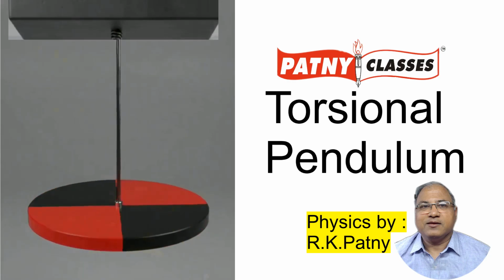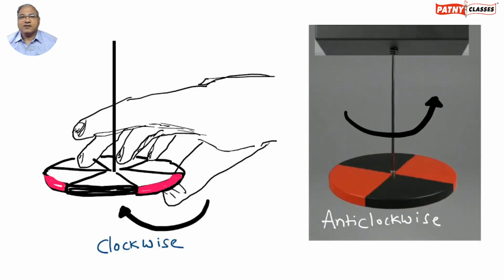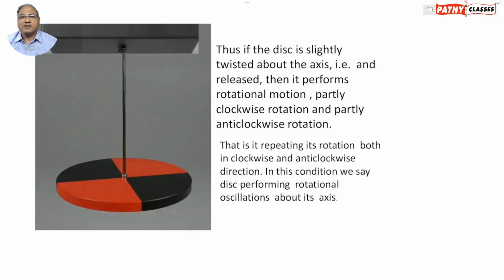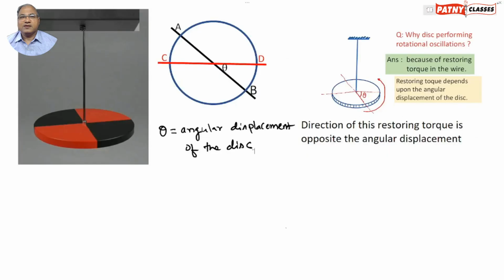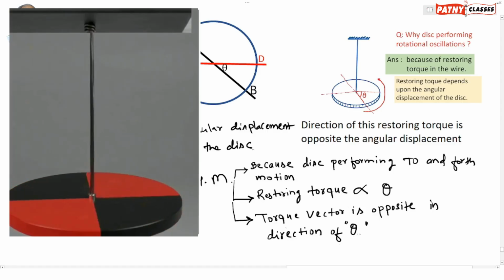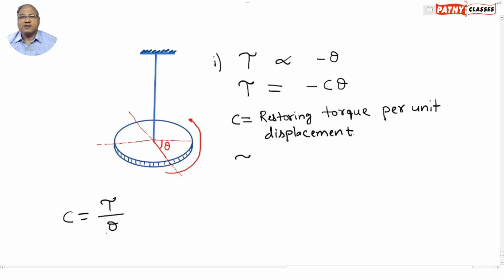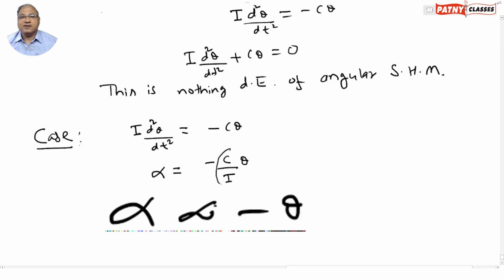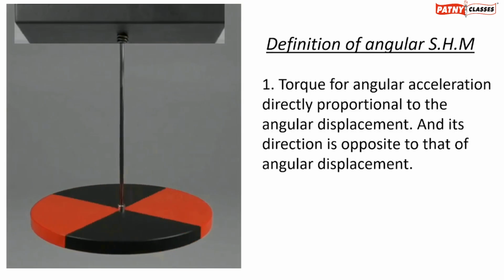Angular S.H.M. and Torsional pendulum : theory & derivation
Torsional pendulum theory and derivation with animation. Torsional pendulum experimental explanation with theory and derivation. Meaning of angular oscillations and torsional oscillations. Understanding torsional oscillations by using torsional pendulum. Physics (mechanics )class 12 chapter 5 -Oscillations. Angular S.H.M. and its differential equation. Torsional pendulum experiment in English.

Timestamps:
00:00 Introduction to Torsional Pendulum
00:20 Construction: Rigid Support, Wire, and Metallic Disc
00:50 Working Principle: Twisting and Restoring Force in torsion pendulum
02:10 Observation of Rotational Oscillations
03:25 Why do Rotational Oscillations occur? (Restoring Torque)
04:25 Conditions for Angular S.H.M.
05:15 Derivation: Torque and Angular Displacement Relation
06:00 Moment of Inertia and Angular Acceleration
06:40 Differential Equation of Angular S.H.M.
07:20 Relationship between Acceleration and Displacement
08:00 Final Definition of Angular S.H.M.

Angular S.H.M. & Torsional Pendulum: Theory and Derivation.